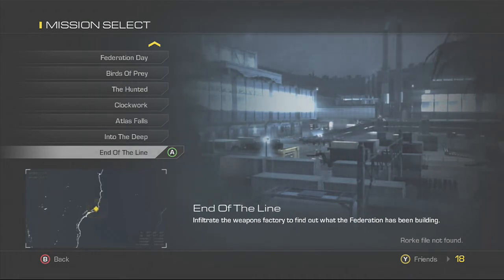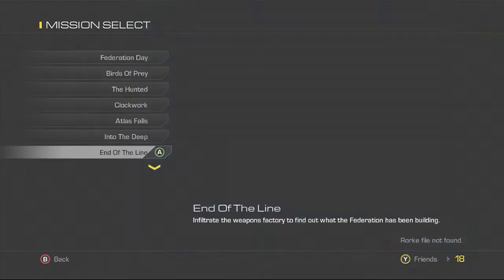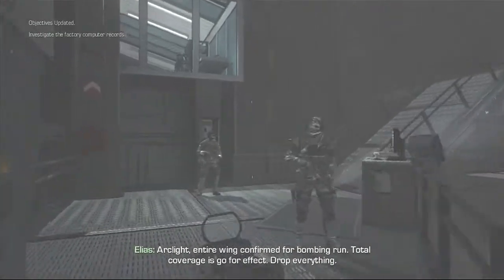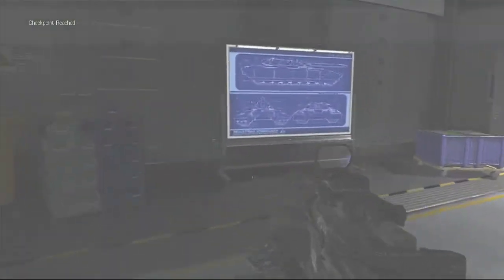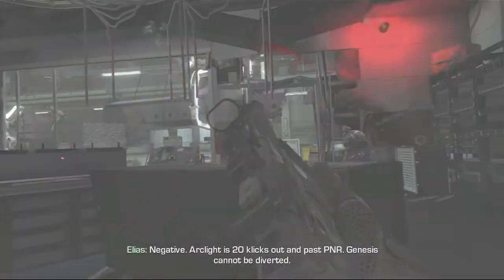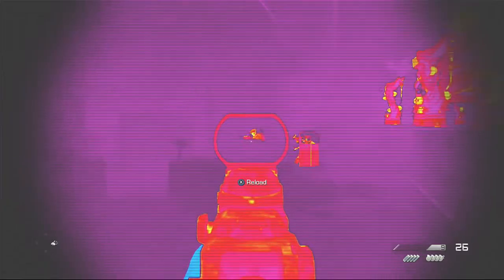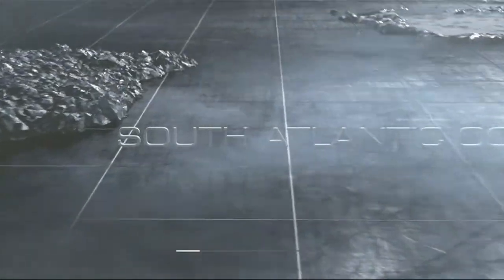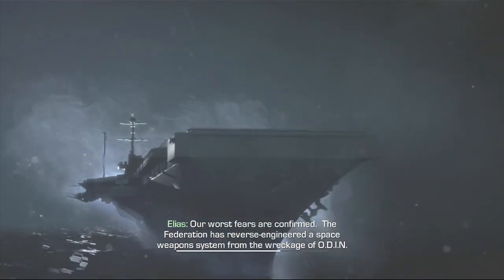Call Of Duty Ghosts Campaign Playthrough Mission 13 End Of The Line